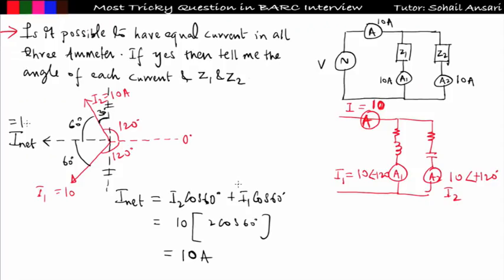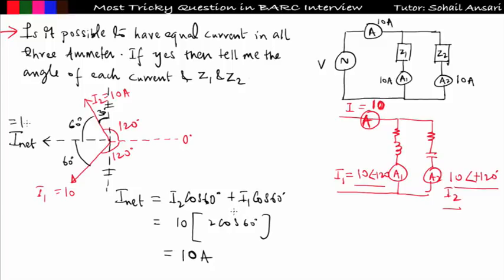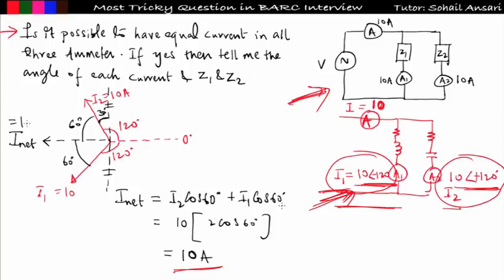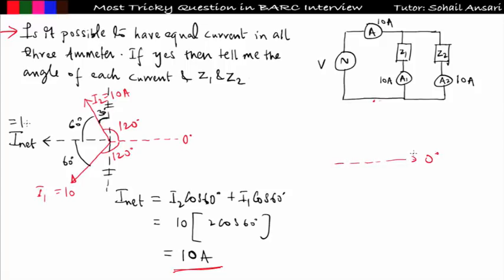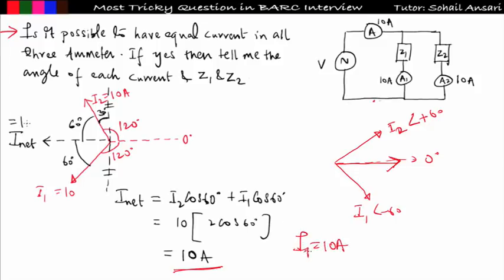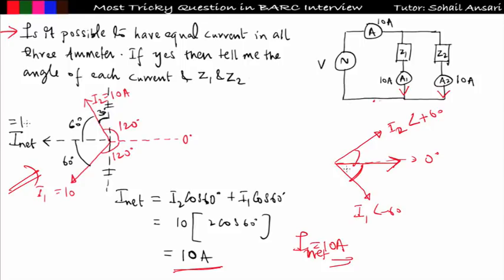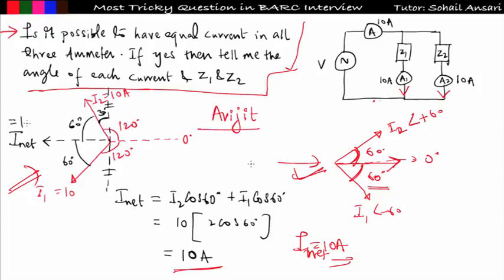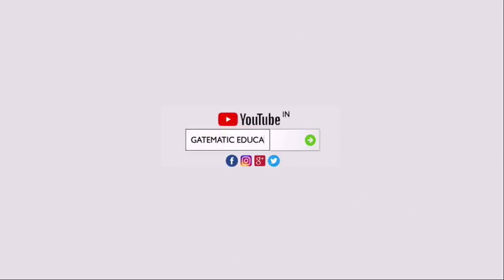Q&A-06 BARC Interview Experience PART 2 | Avijit Chakraborty